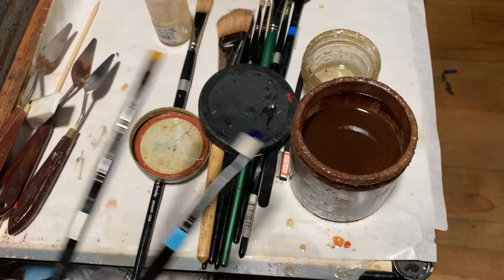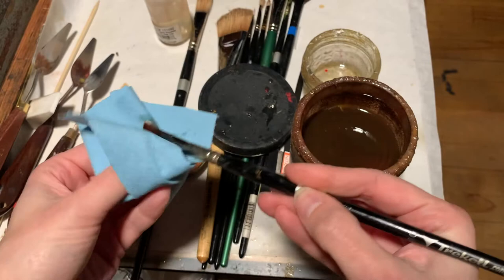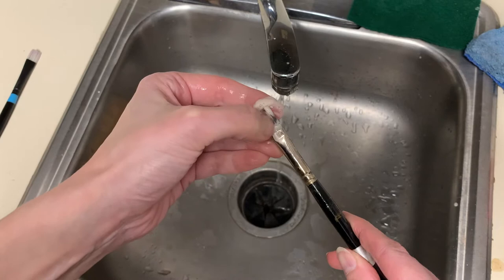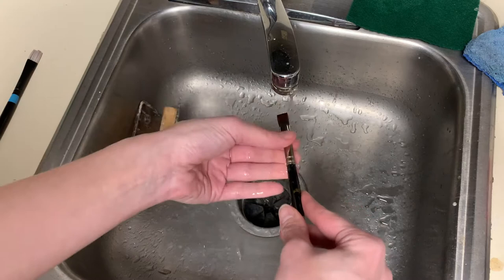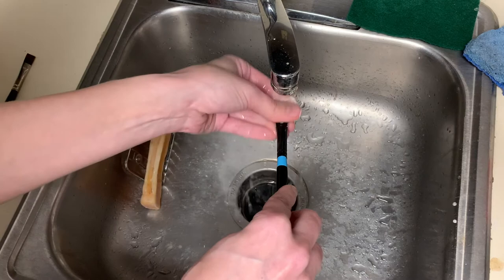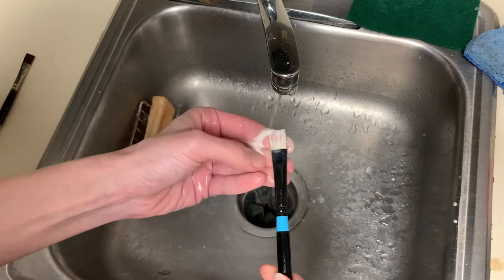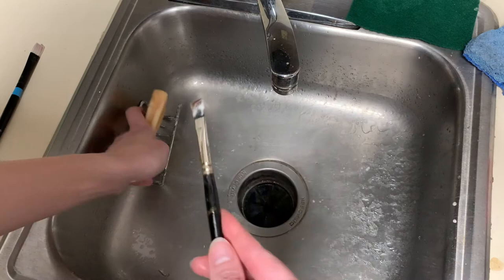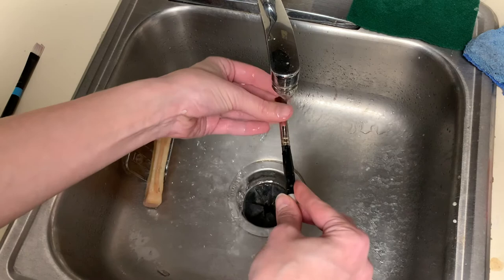Washing Brushes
Washing Brushes... pretty self-explanatory.